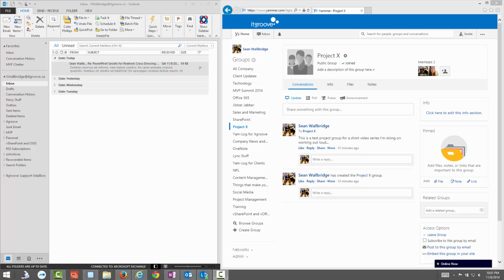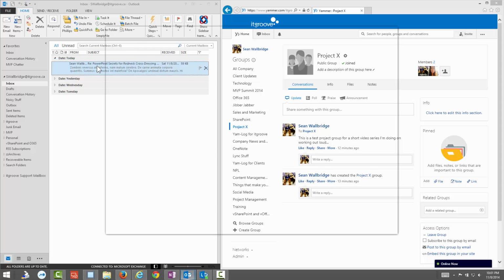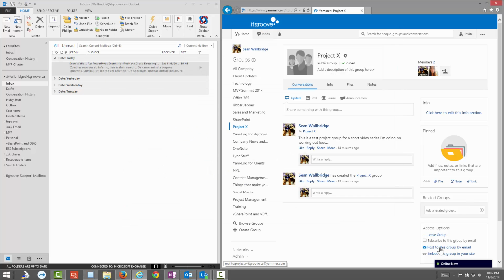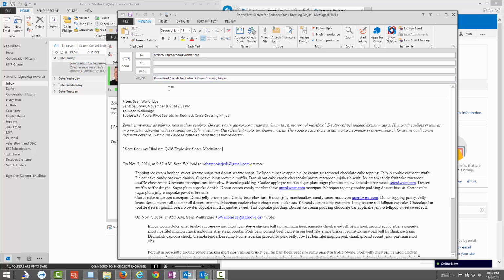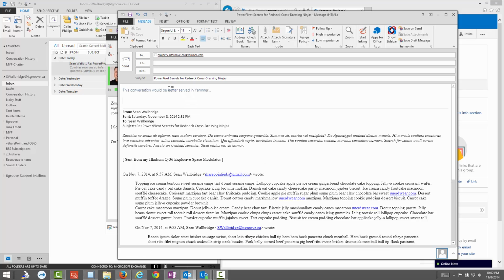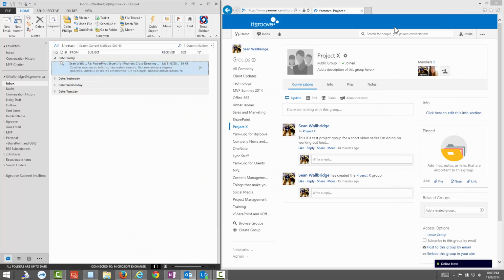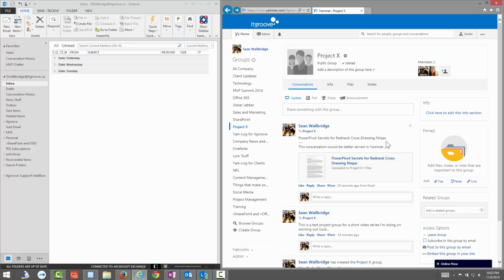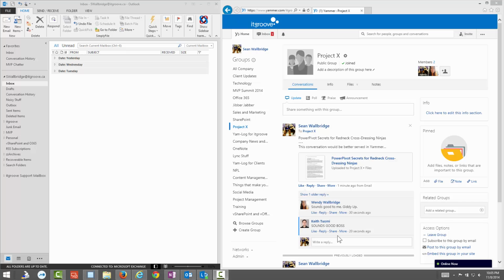How to move an existing email conversation to Yammer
This video will quickly demonstrate one way you can take an email thread and turn it into a much more collaborative experience.

As you may already be aware, Yammer is great for taking conversations typically conducted as emails into real, collaborative discussions available on any device, from anywhere.  What I'm talking about here is the concept of "working out loud" as the folks from Yammer have coined.

At itgroove, we "move conversations" to Yammer more and more, all the time.  Anything from Jokes, opinion pieces, knowledge or project work is better served in Yammer but often isn't born there.

This is one method I take often, of course your mileage and technique may vary.

To learn more about SharePoint & Office 365 or aligning your Business Technology with your vision and budget, contact itgroove Professional Services in Victoria, BC.